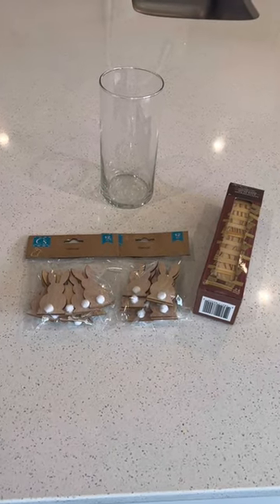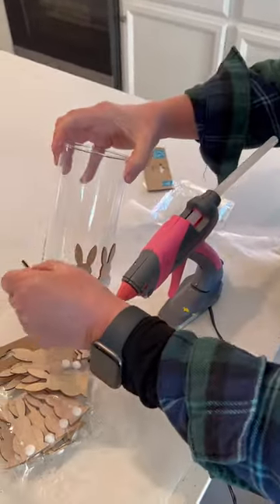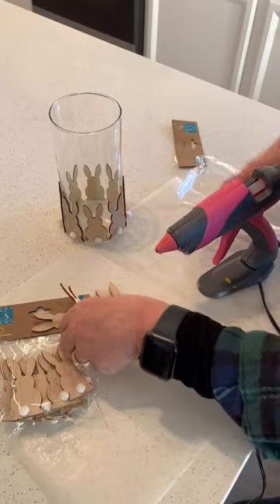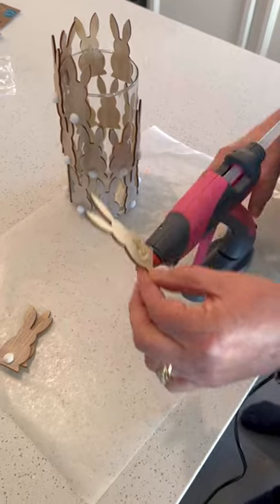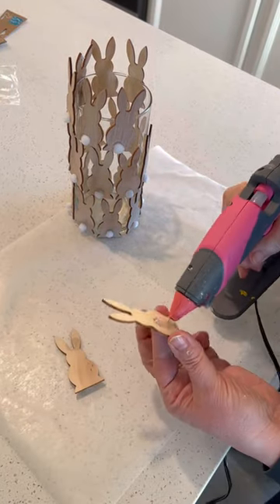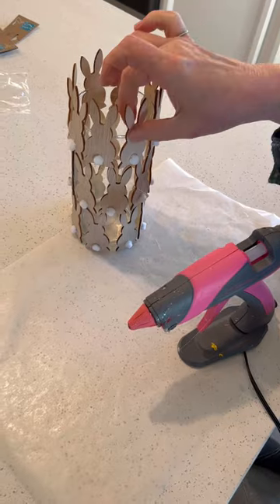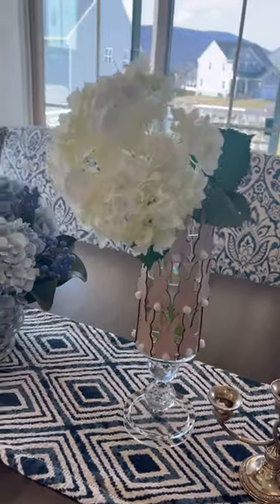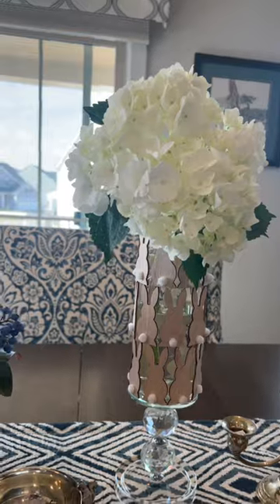Grab a Dollar Tree Vase and Bunnies for this Brilliant Hack!!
For this lovely springtime inspired vase, you will need one glass vase from Dollar Tree, two packages of the flat wooden cutout bunnies (12 per package) and some glue.  For the pedestal vase, you can either make one using the Tumbling Tower blocks or simply purchase a glass candle holder from Dollar Tree.  This project is so charming and can be made for less than $4 apiece!!  I want to give special gratitude to Jessica from Life of Style Blog for her inspiration of this DIY project!!